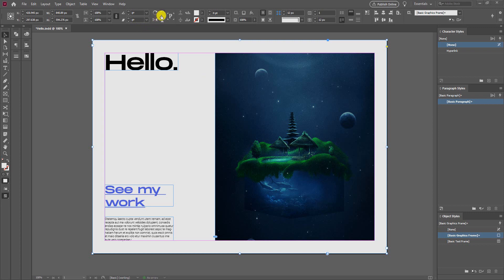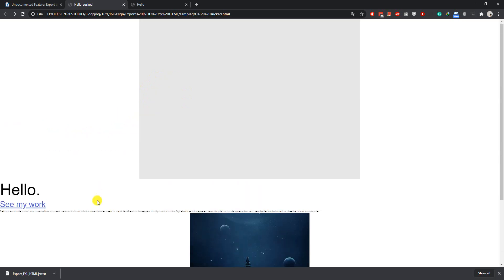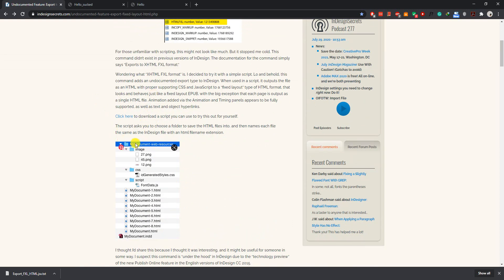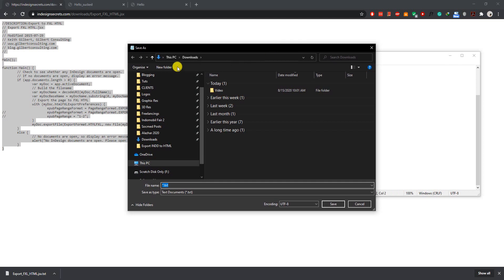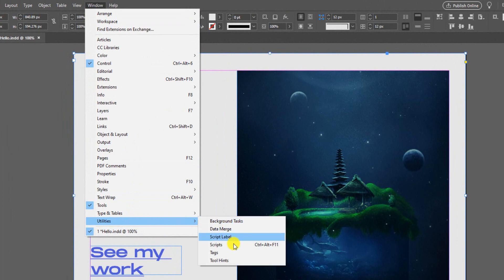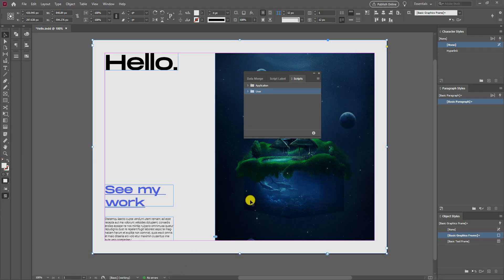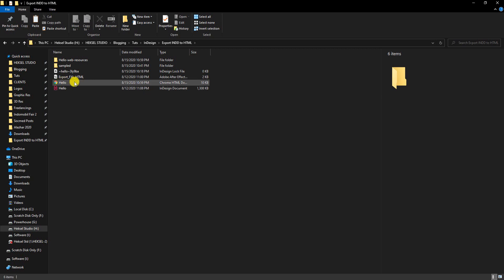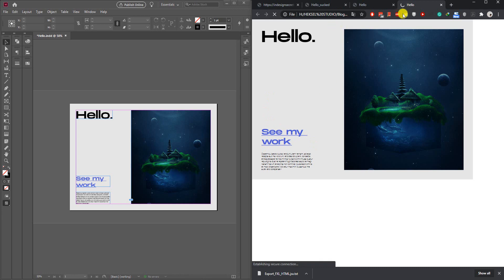Indesign Tutorial - How to Export Indesign file into HTML (Read the description please)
The current Adobe InDesign version (Creative Cloud 2020) cannot export the file in a proper HTML format. Luckily there is a correct way to export your Adobe InDesign file into an HTML web file. The texts and the overall layout is properly exported as an HTML file with this technique. Please download the script file by Indesignsecret.com used in this tutorial

Important notice: If you visit the link in the description, it is clearly stated that the HTML file output from this script is "no way to automatically link the HTML pages together, no control over how the HTML is positioned and sized within the browser, and more." This could be the answer to some questions here on why the HTML file is unusable. I am no code or HTML-savvy guy at all either. Sorry for the inconvenience.